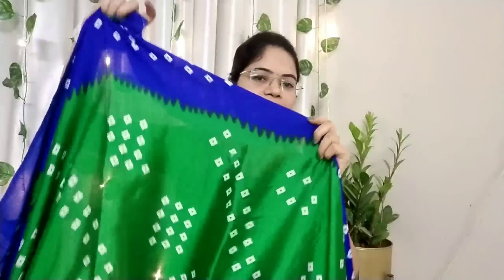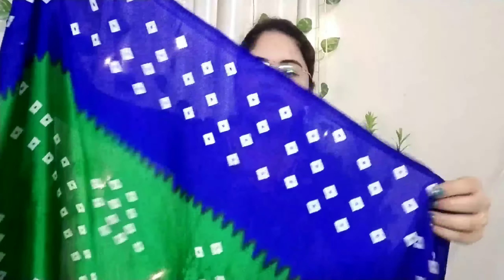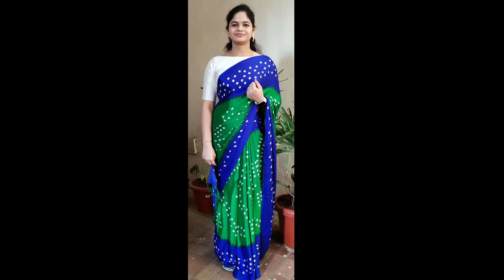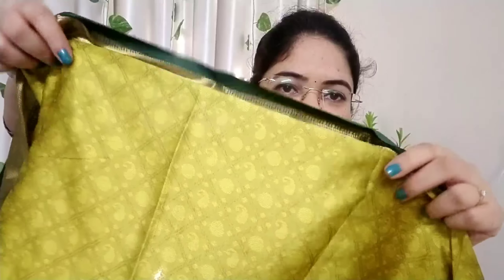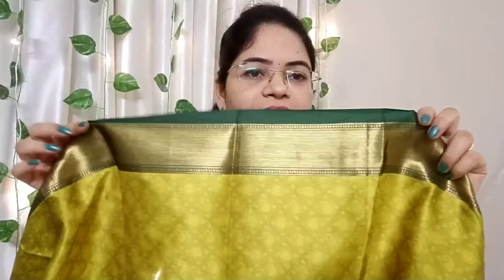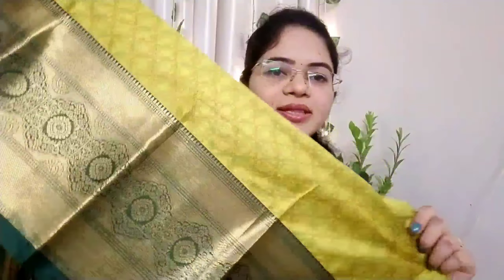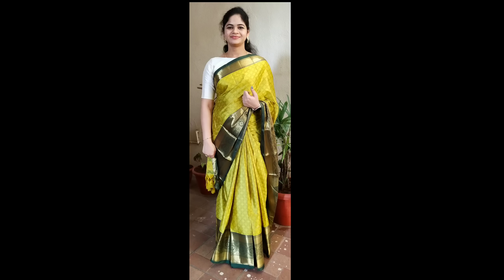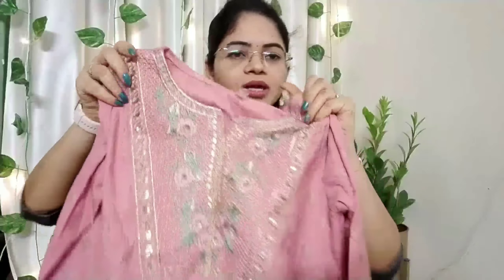Meesho Sarees haul starting 350/- only 👌quality Sarees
Kurti
S-83245492

Green and blue Saree
S-77131169

Green Saree
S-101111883